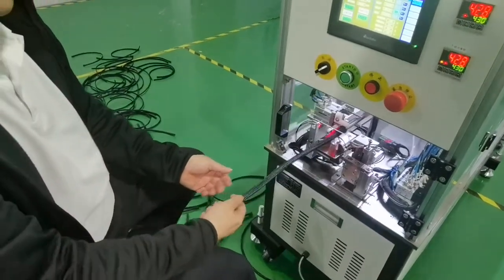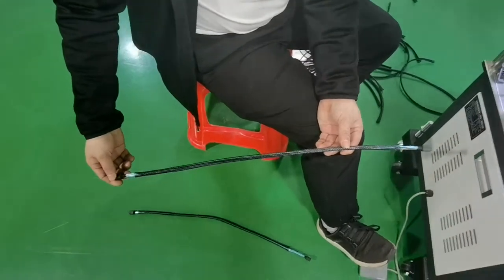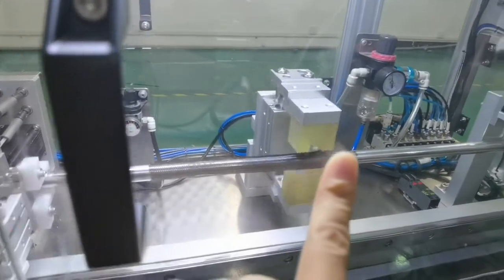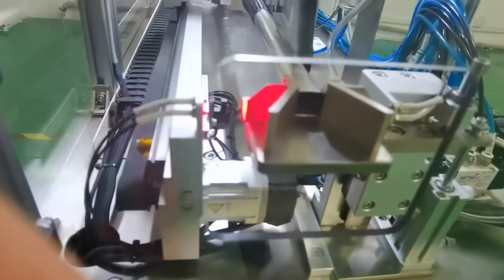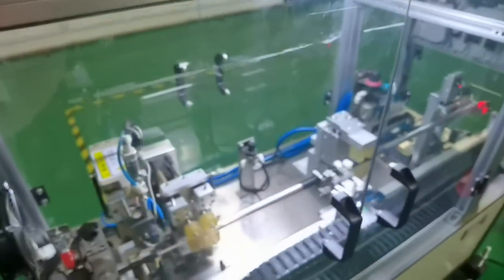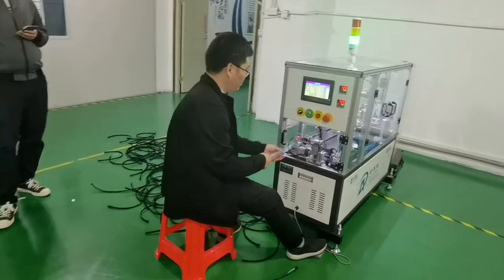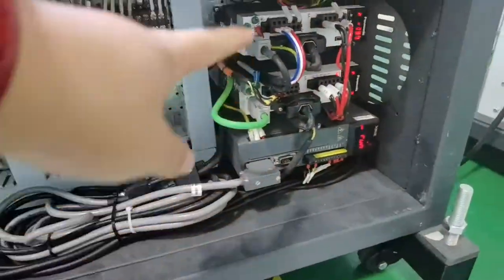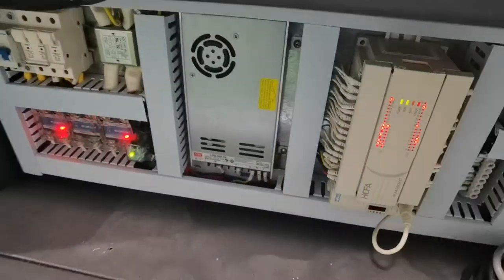线束穿编织套管机